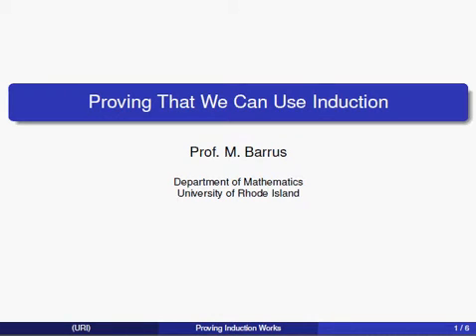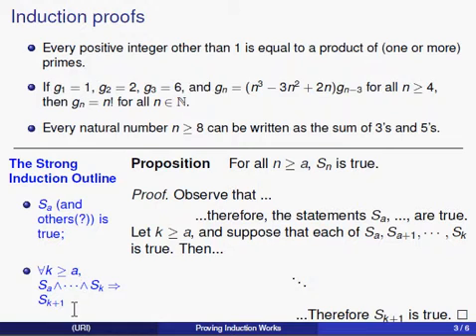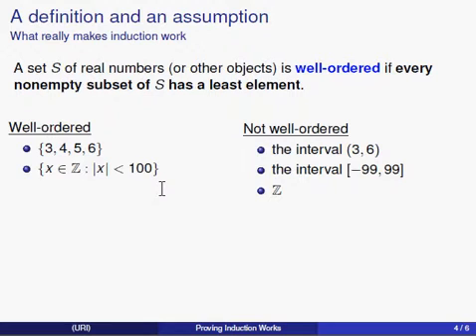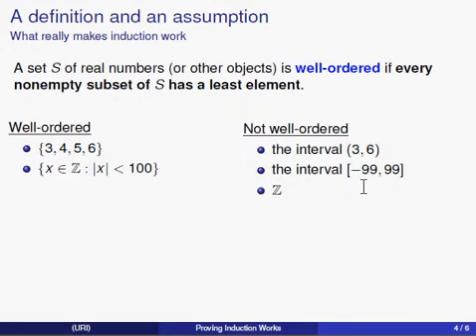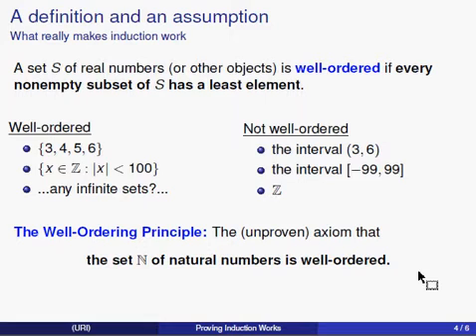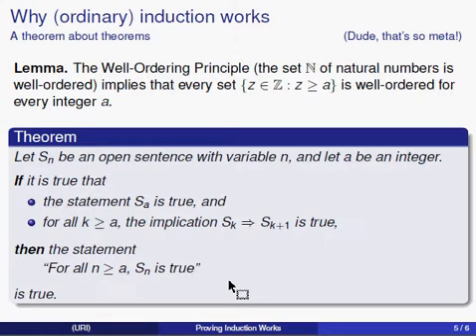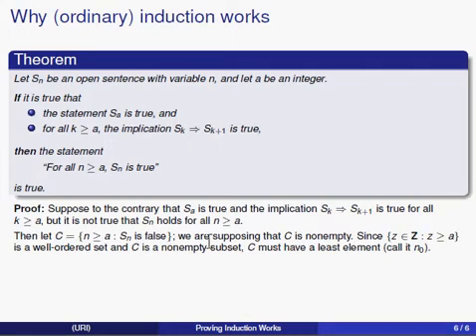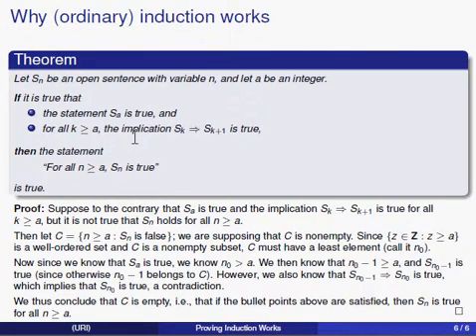Proving that We Can Use Induction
An introduction to the Well-Ordering Principle and a proof that the outline we follow in proving things by induction really proves what we claim it does.